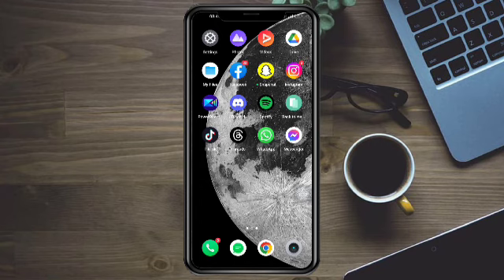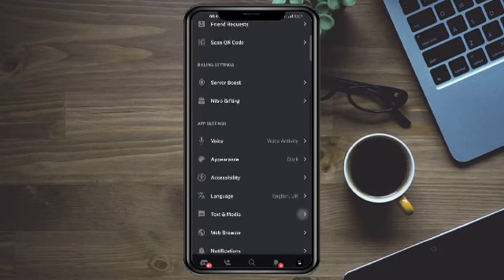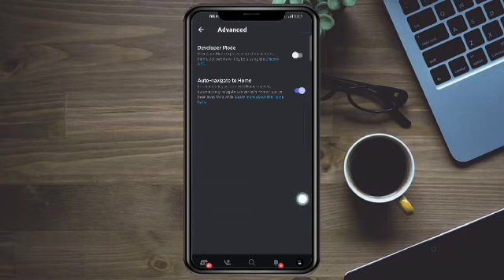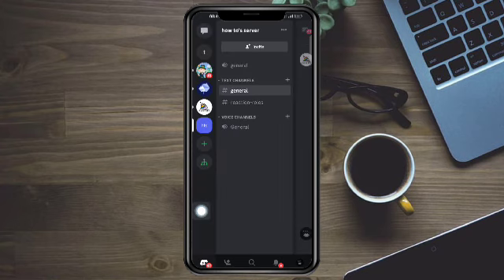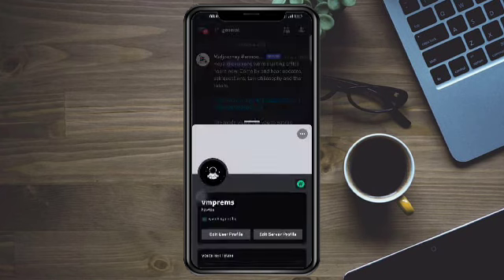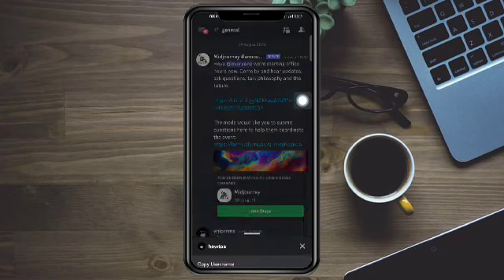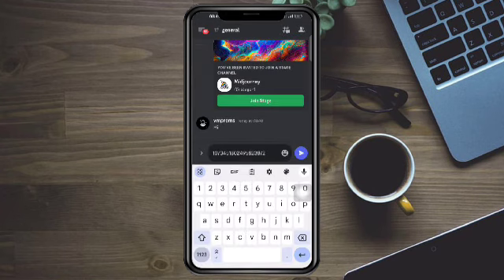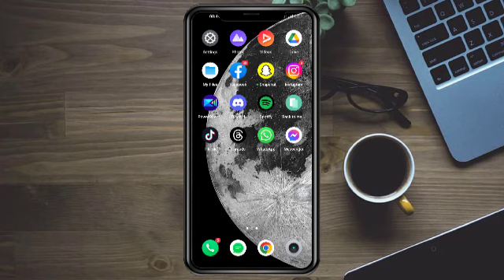How To Find Discord ID On Android 2023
Welcome to our tutorial on finding your Discord ID on Android! If you're looking to locate your Discord ID on your Android device in 2023, you're in the right place. In this video, we'll guide you through a step-by-step process to easily find your unique Discord ID, which can be useful for various interactions on the platform.

Locating your Discord ID is a straightforward process that can help you connect with others and access specific features. Join us as we walk you through the steps to effortlessly find your Discord ID on your Android device.

By the end of this video, you'll be ready to use your Discord ID for various purposes on the platform.